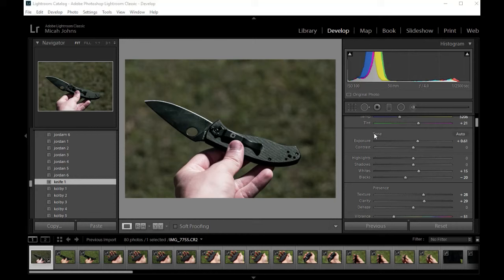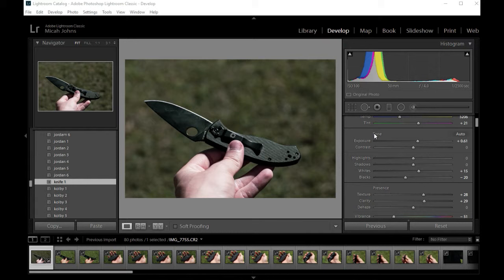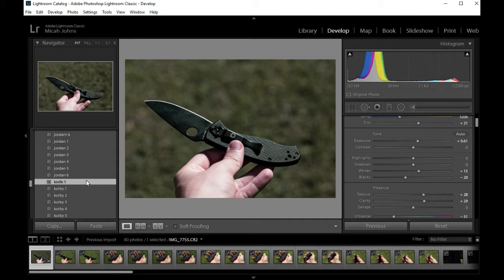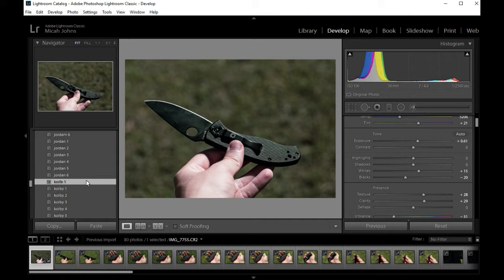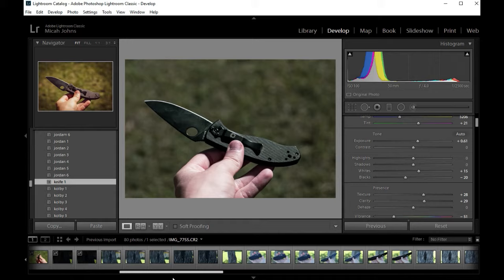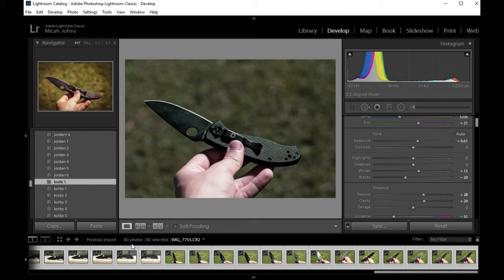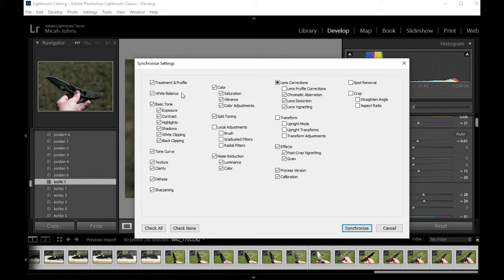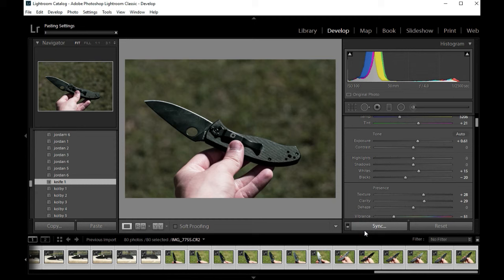Apply Preset to Multiple Images in Adobe Lightroom Classic - Short Guide/Tutorial HowTo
Short guide on how to apply presets to multiple images inside of Adobe Lightroom Classic